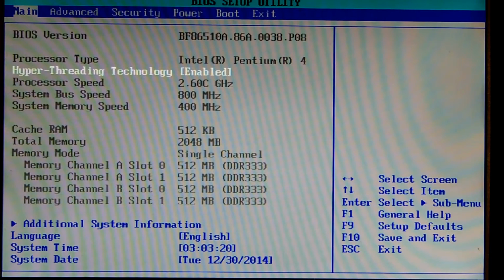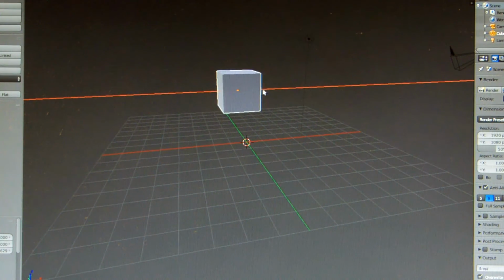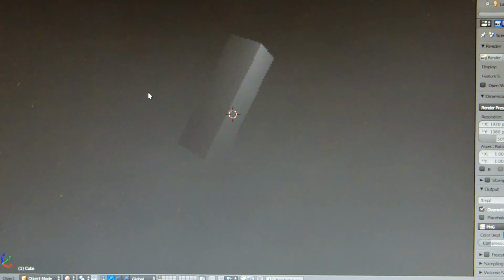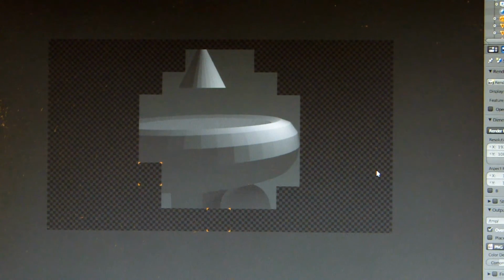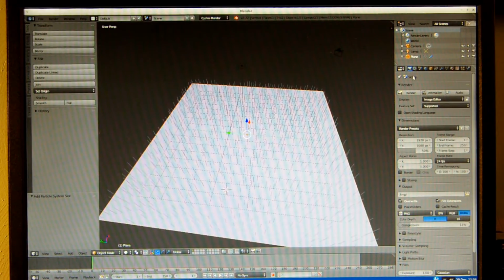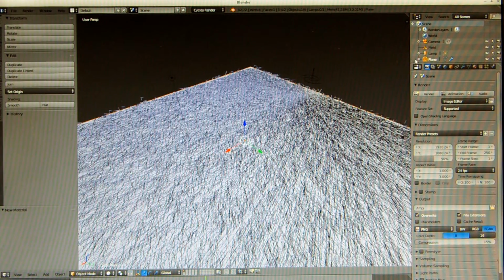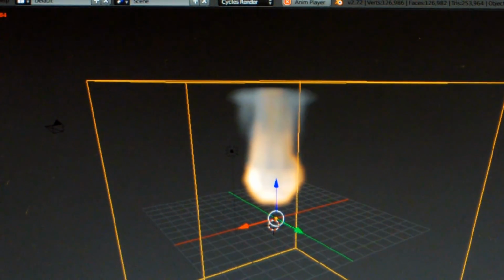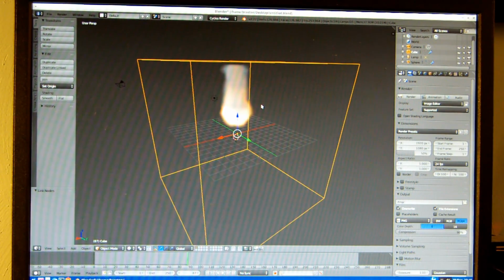Blender 2.72 running on a Pentium 4 processor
I decided to see if Blender would run on my Pentium 4 desktop computer and if so, I also wanted to see what the Pentium 4 processor could handle. My system specs include: Pentium 4 processor running at 2.6GHZ with hyper threading, 2gb of DDR333 RAM, a GeForce 6200 paired with 256mb of VRAM, and a 16gb Kingspec Solid State Drive.